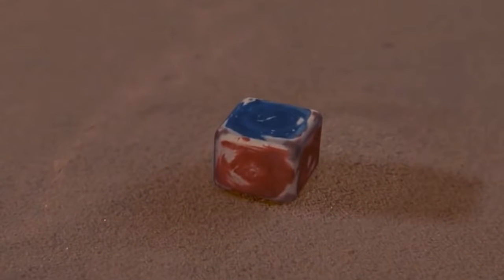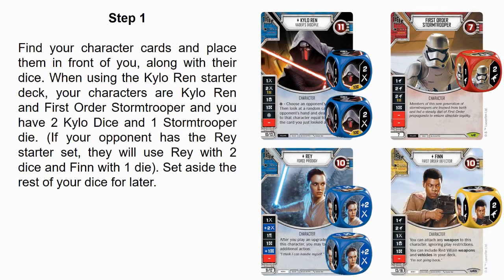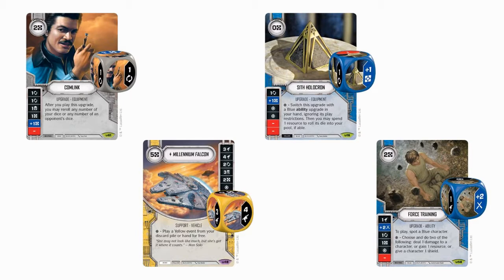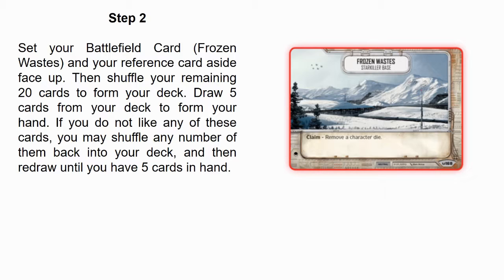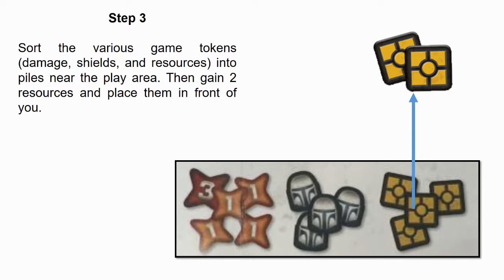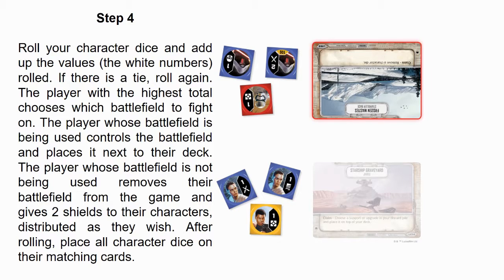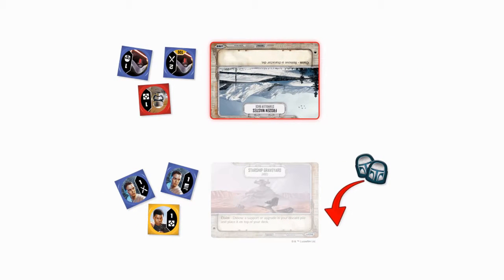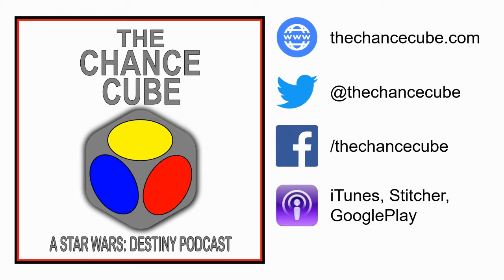Star Wars: Destiny - Setup Phase (Core Rules)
Welcome to The Chance Cube - A Star Wars: Destiny Podcast.  In this video, we will be reviewing the setup phase of the game.